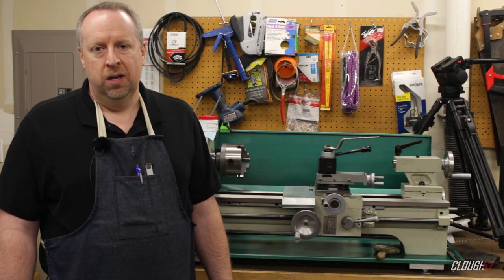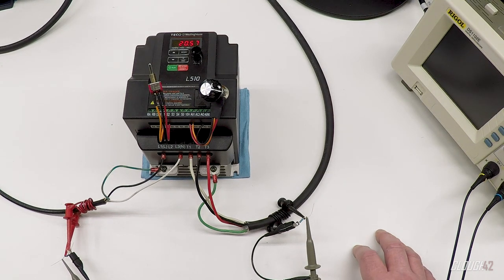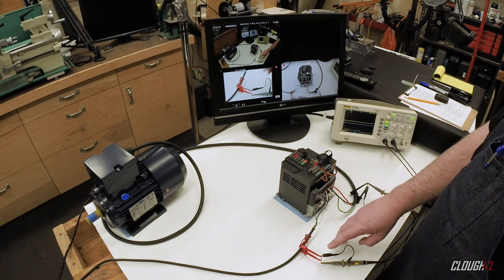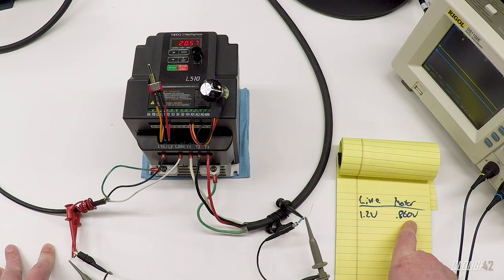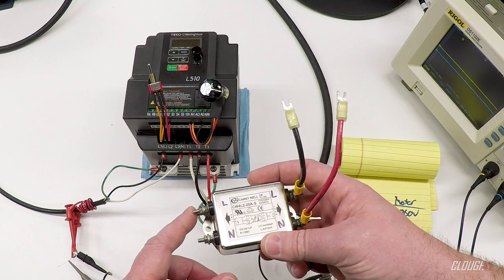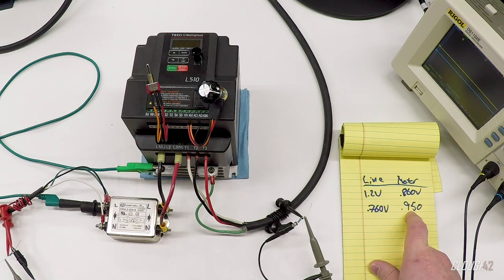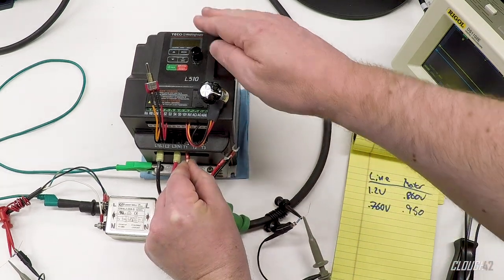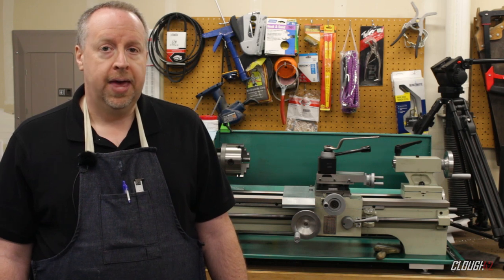Lathe VFD 3: How to Fix Noise Problems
The noise generated by our new Teco-Westinghouse L510 VFD is causing problems with the video gear in the shop.  Today we're going to solve the problem with a line noise filter and a handful of ferrites.

We're also going to connect up an oscilloscope to measure the noise being generated so we can see if our fixes are working.

If you're playing along at home, here are some links to the parts and equipment used in this video:

20A Power Line Noise Suppressor (Amazon*)
Ferrite Transformer Cores (Amazon*)
Teco-Westinghouse L510 1HP VFD (Amazon*)
Current Model Rigol DS1054Z Oscilloscope (Amazon*)